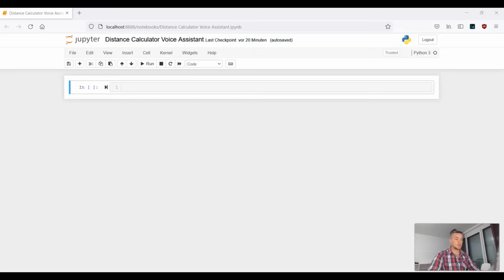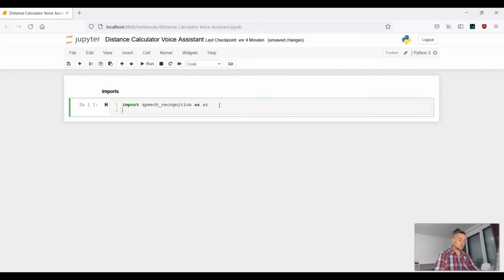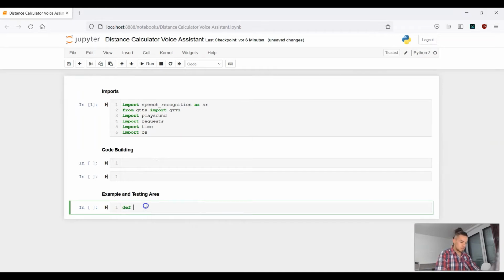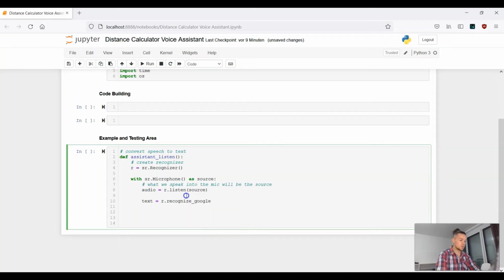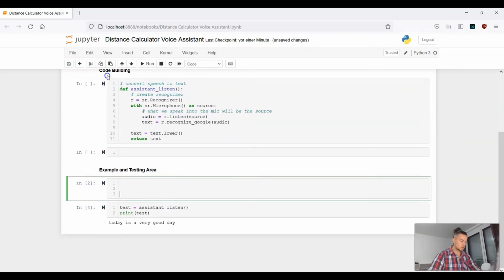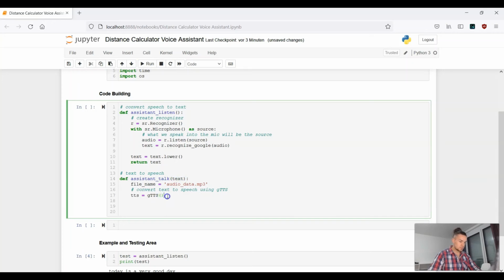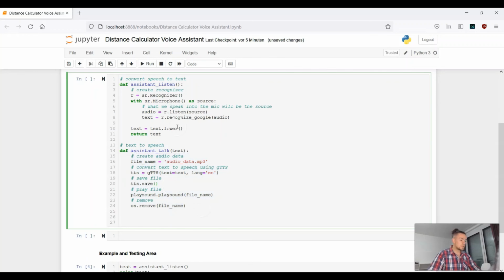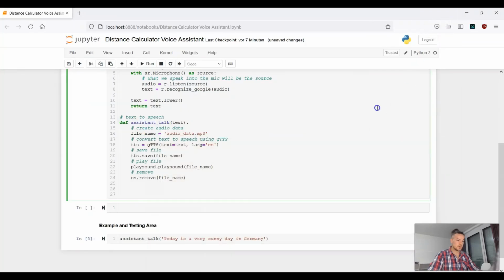Distance Calculator Voice Assistant in Python [Jarvis Voice Assistant Series] Part 1/3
In this tutorial we build a Voice Assistant in Python from Scratch which is able to calculate the distance between two cities for us.

We will use a Text-to-Speech Library, a Speech-to-Text Library and the Mapquest API to make the program work.